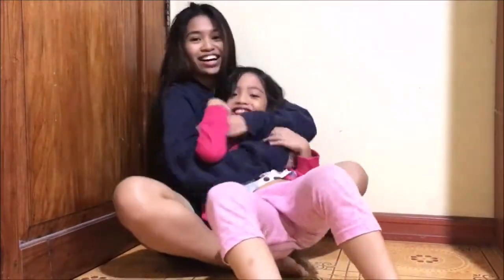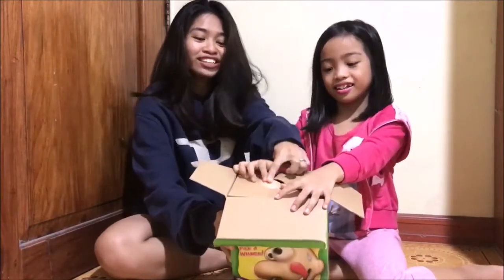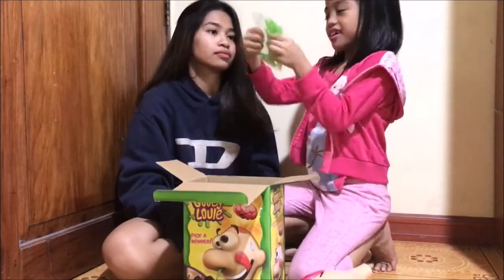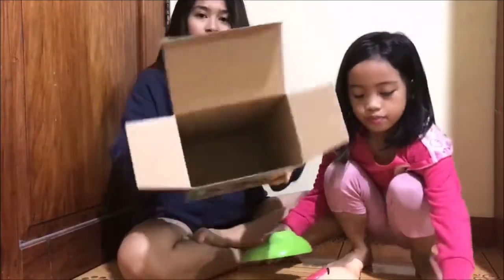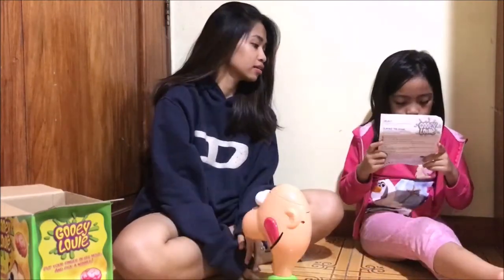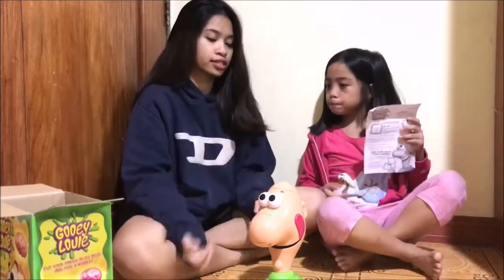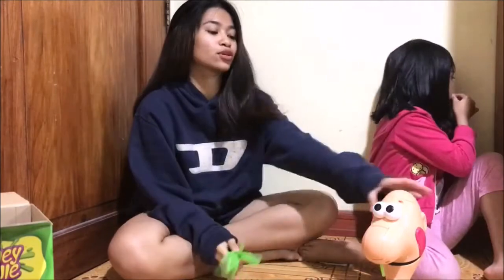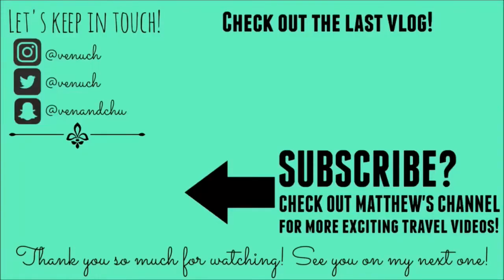GOOEY LOUIE CHALLENGE! (UNBOXING VIDEO AND HOW TO PLAY)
Hello everyone! I am Ven, living life in the beautiful country of the Philippines! Welcome to a nonvlog video! Today I am with my niece and we are going to unbox her Gooey Louie toy and show you how to play the game! Hope you enjoyed watching!

Love,
Ven ♥